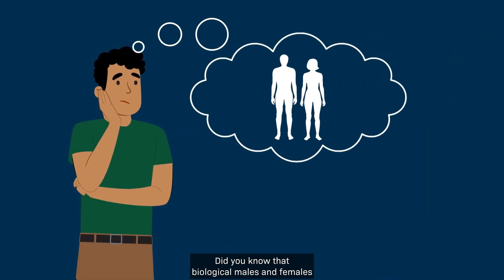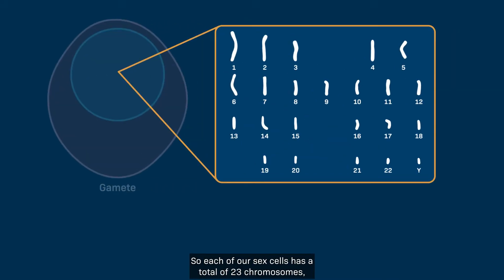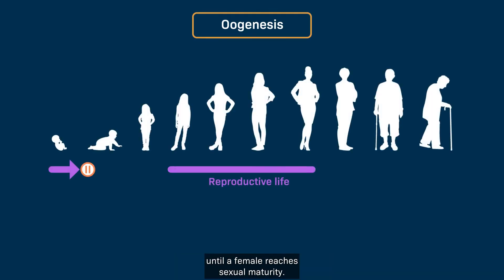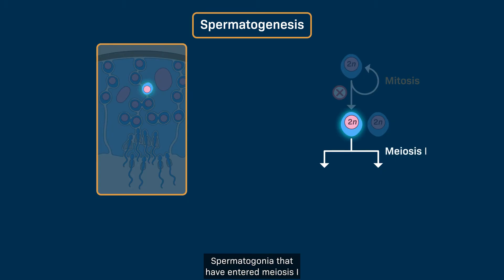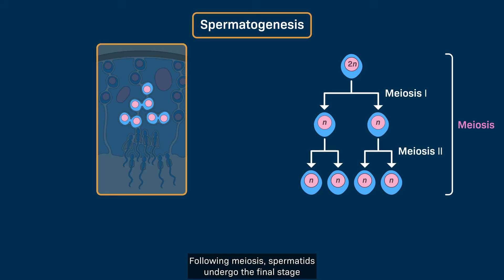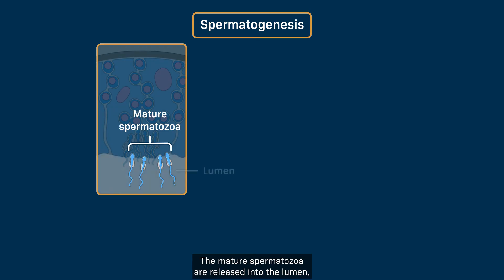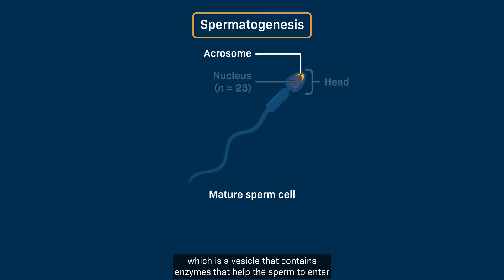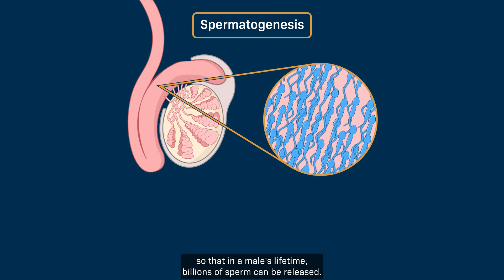Spermatogenesis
Gametes, or sex cells, are produced by different processes in humans. In biological females, egg cells are produced through oogenesis, while in biological males, sperm cells are produced through spermatogenesis. This animation explores the process of spermatogenesis.